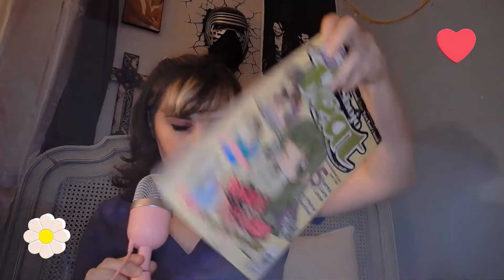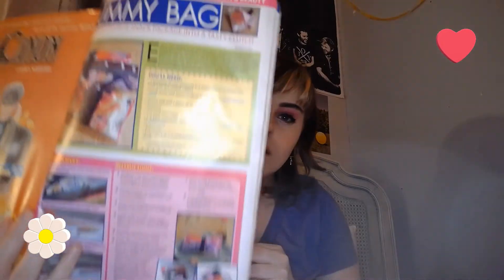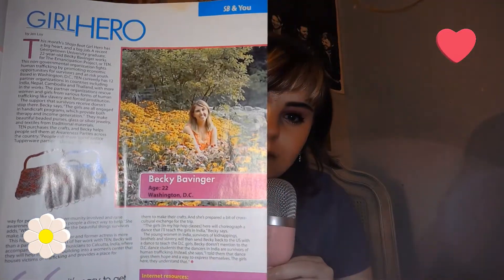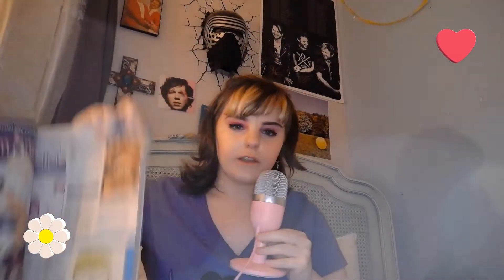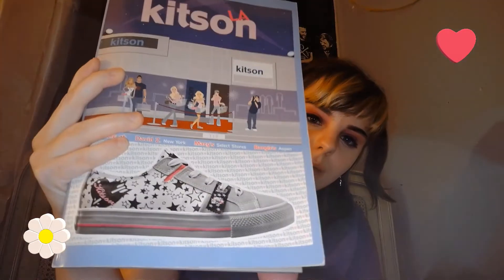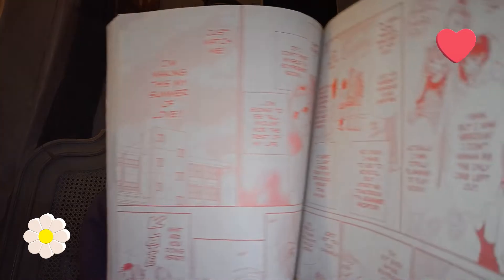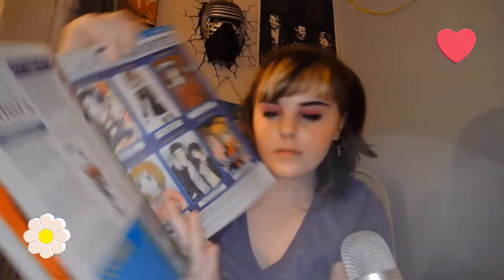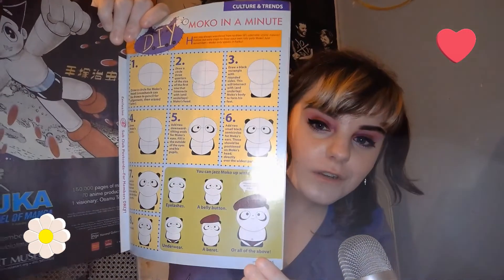Shojo Beat!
I love these magazines and wanted to do a video talking about them!
Songs featured:
NOGYMX - bikes at the pier
Kurt Stewart - wait for you
COSMONKEY - Rainy
ENRA & dr. niar - silhouette